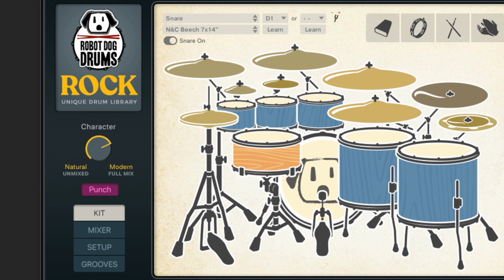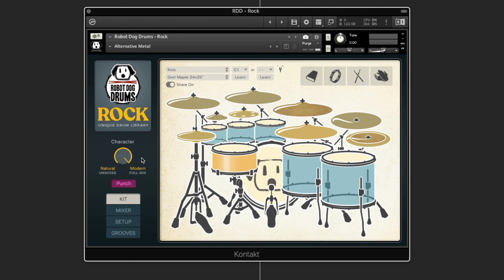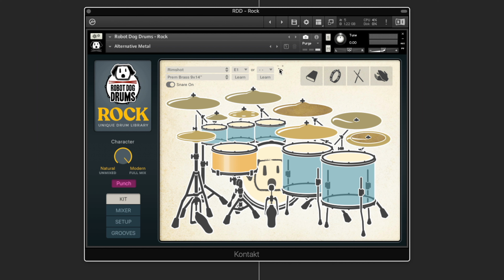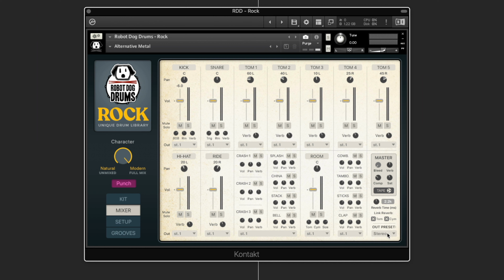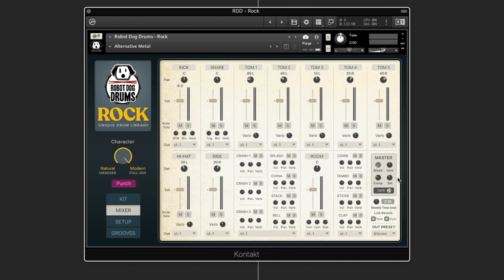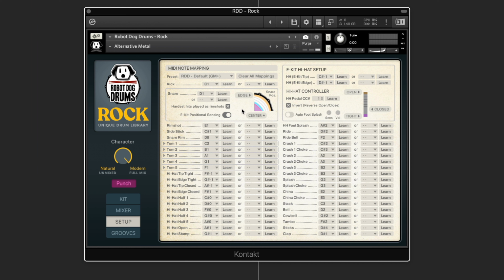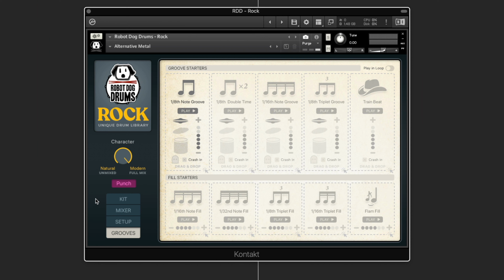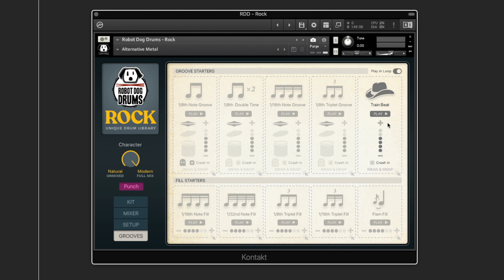Robot Dog Drums - Rock Plugin Full Interface Overview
Watch this detailed overview of RDD's revolutionary interface with all functions explained.